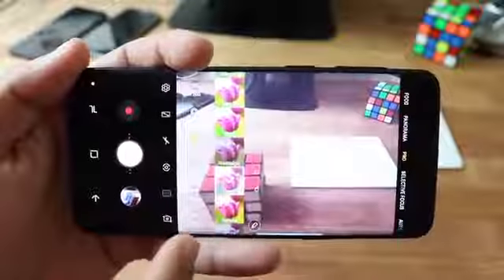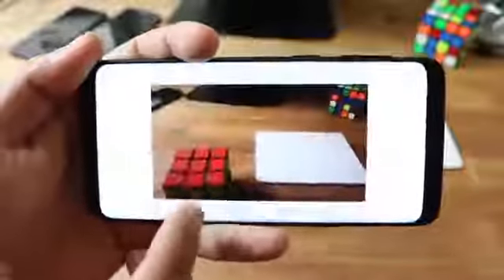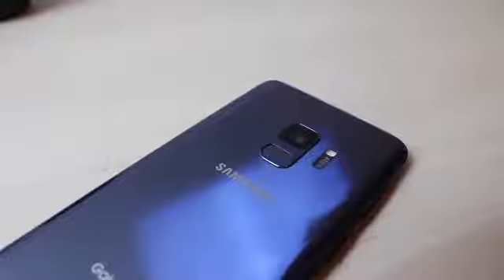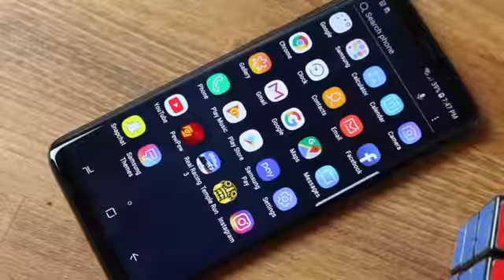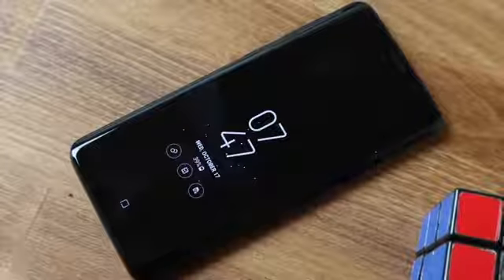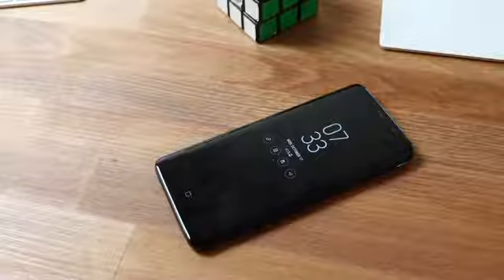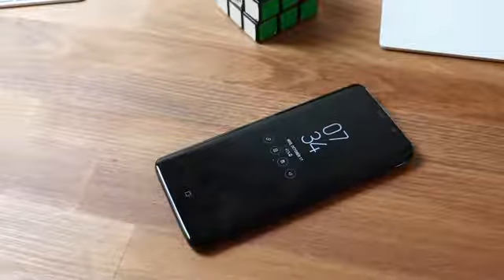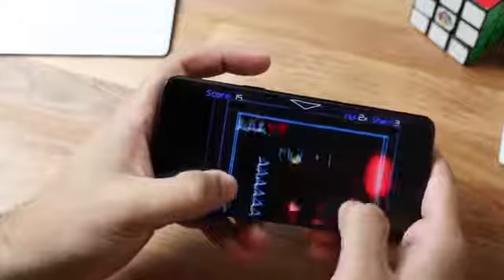Samsung Galaxy S9 plus In 2019